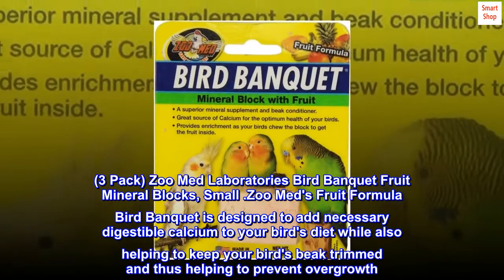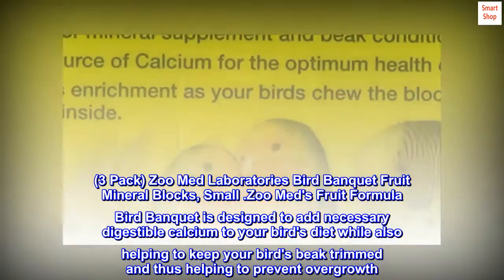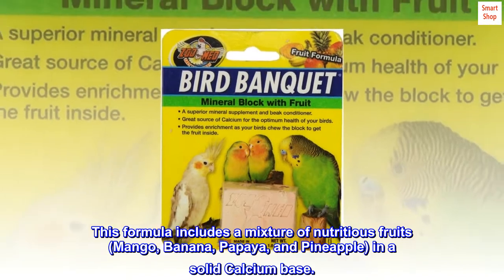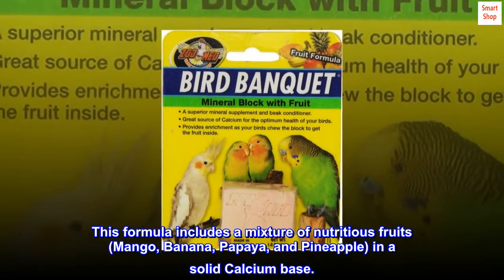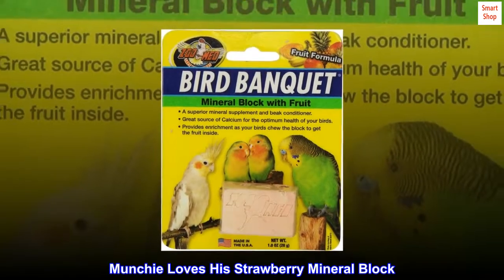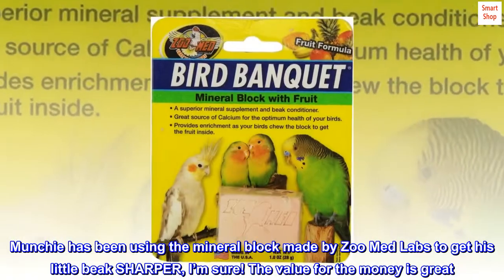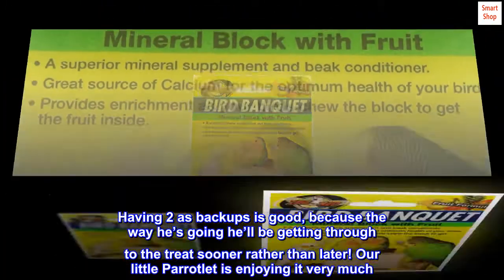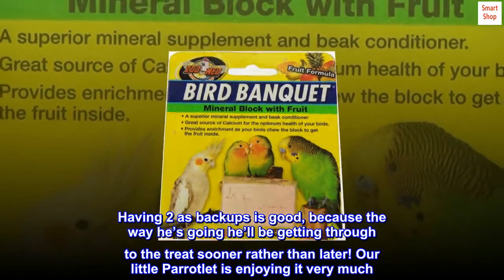Zoo Med Laboratories Bird Banquet Fruit Mineral Blocks, Small (3 Pack)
3 Pack Of Zoo Med Laboratories Bird Banquet Fruit Mineral Blocks.
A long lasting and superior mineral block supplement and beak conditioner.
Great source of calcium so your bird can maintain optimum health and a trimmed beak.
Provides enrichment - your bird chews the block to get the fruits inside.
(3 Pack) Zoo Med Laboratories Bird Banquet Fruit Mineral Blocks, Small .Zoo Med's Fruit Formula Bird Banquet is designed to add necessary digestible calcium to your bird's diet while also helping to keep your bird's beak trimmed and thus helping to prevent overgrowth. This formula includes a mixture of nutritious fruits (Mango, Banana, Papaya, and Pineapple) in a solid Calcium base.

Munchie Loves His Strawberry Mineral Block
Munchie has been using the mineral block made by Zoo Med Labs to get his little beak SHARPER, I’m sure! The value for the money is great. Having 2 as backups is good, because the way he’s going he’ll be getting through to the treat sooner rather than later! Our little Parrotlet is enjoying it very much. He even sleeps on it.